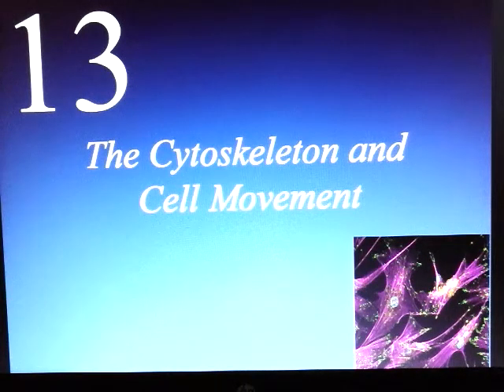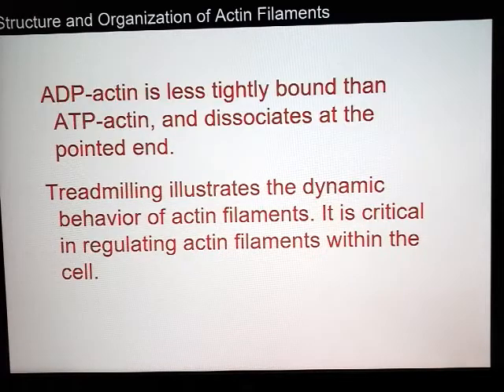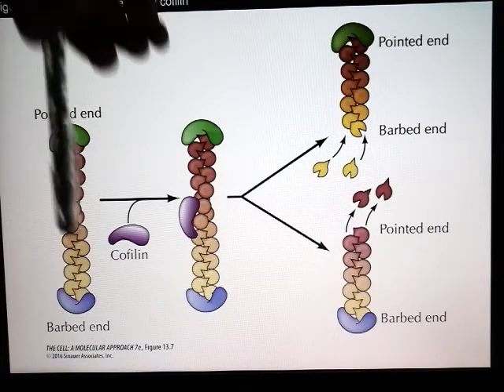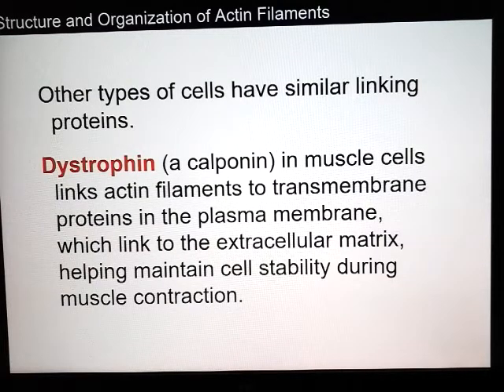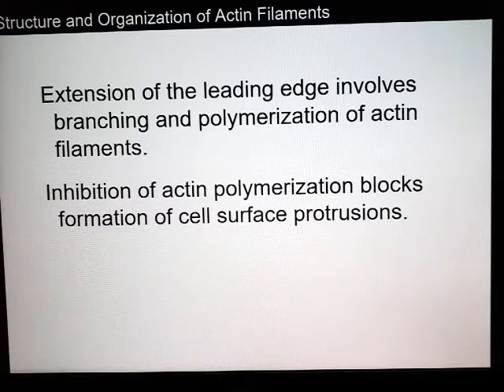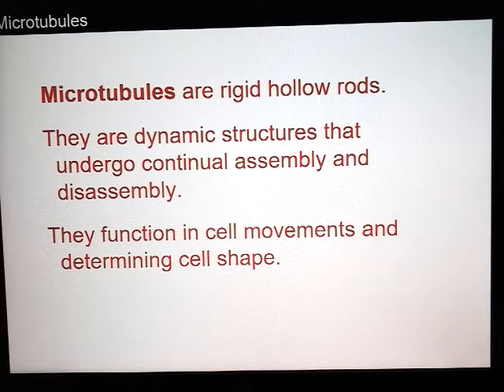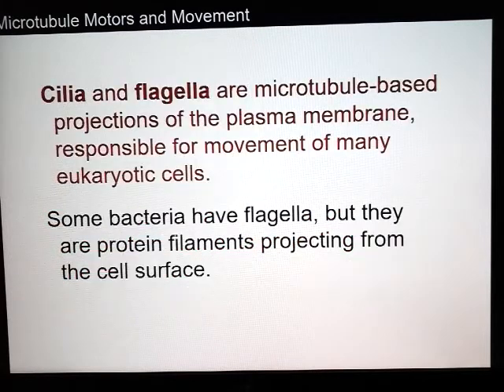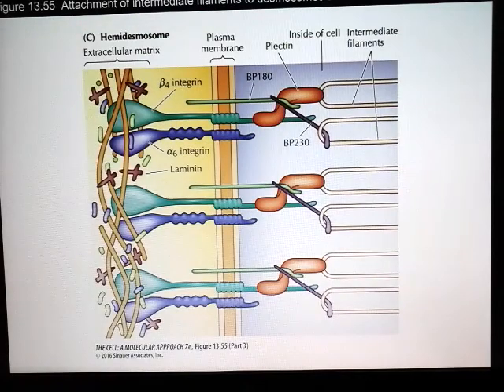Menardcellbioch13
Cytoskeleton and movement